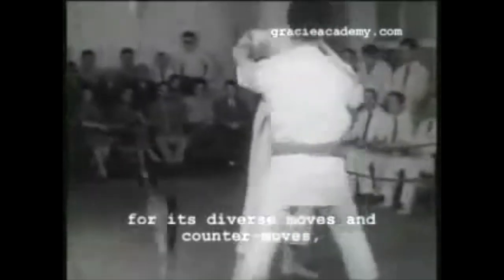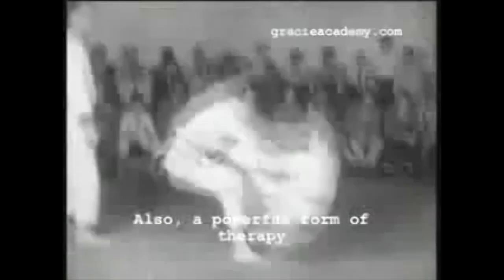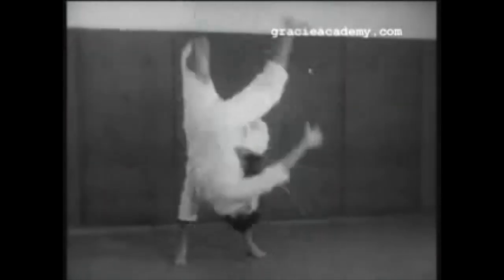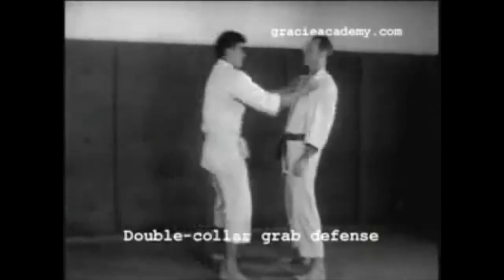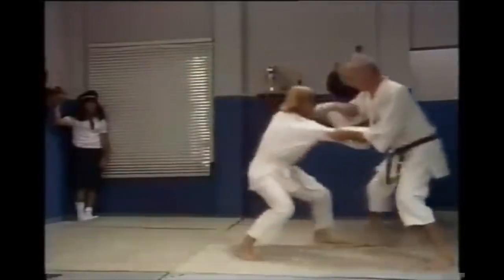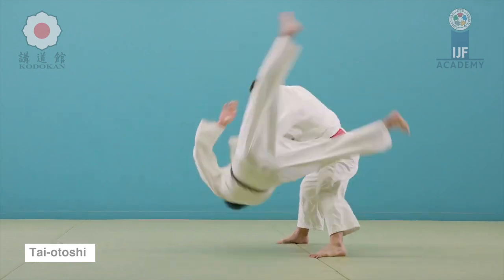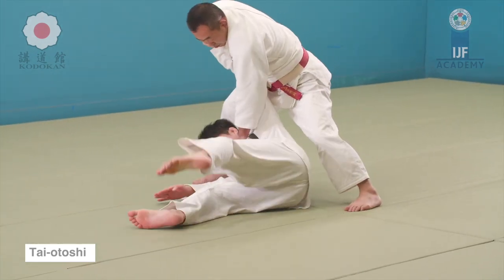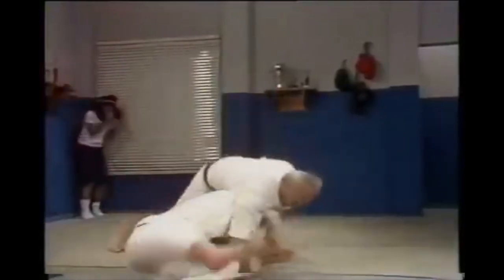Helio Gracie's throwing techniques were quite EXQUISITE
This video discusses the throwing techniques of Helio Gracie.

My book "Une silhouette de mots":